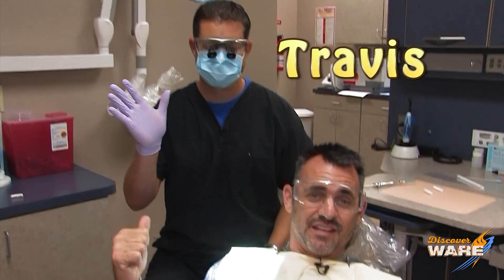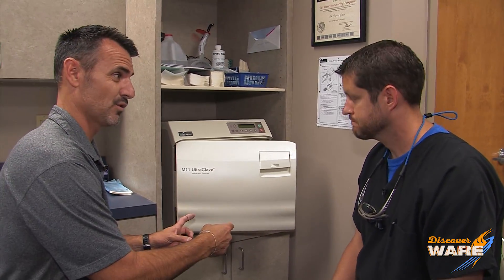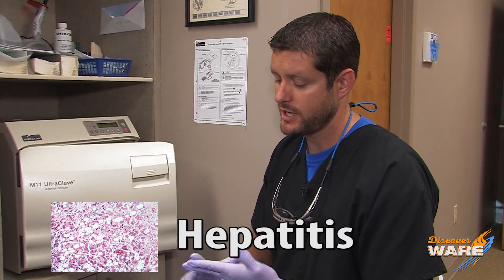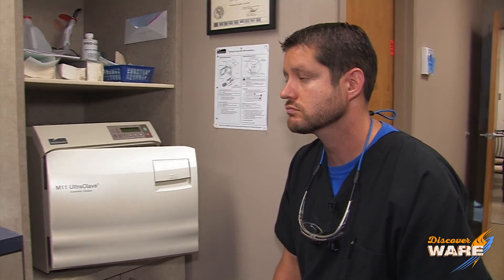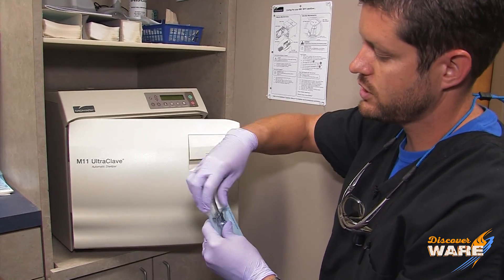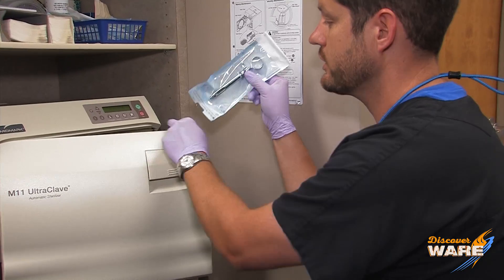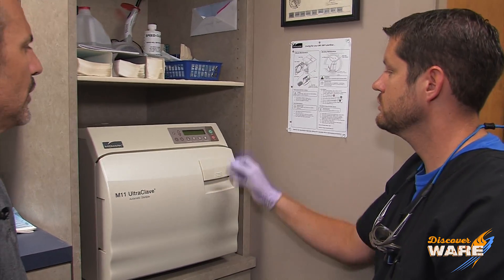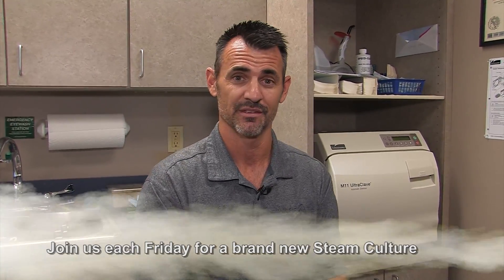How an Autoclave Works - Steam Culture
We are continuing our series on the products we use daily that involve steam boilers. Today, Brent visits the dentist to learn how steam plays a part in the sanitation of dental instruments.

Hot water and steam have been sterilizing instruments since Biblical times. These days, we use the Autoclave. Watch as Dr. Travis shows us just how the autoclave works when sterilizing.

Questions asked during this video:
How are an autoclave and pressure cooker similar?
At what temperature is steam considered "sterile"?
What is the autoclave?
Who invented the autoclave?
Besides steam, what other option is there for sanitation?

Key terms:
Autoclave
Charles Cumberland
Steam Autoclave
Steam Culture
Steam
Sterilization
Steam Sterilization
Steam Sanitation
Sterilization Equipment
Steam Autoclave Sterilization

4steamware.com - Purchase clever, steam industry themed t-shirts. All proceeds go to Kosair Charities.

Category
Science & Technology
License
Standard YouTube License
Category
Science & Technology
License